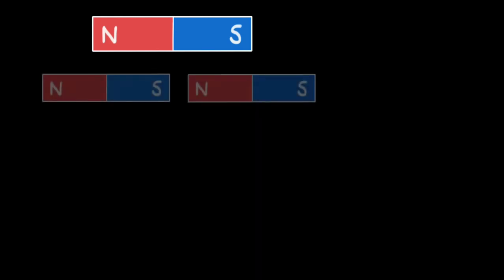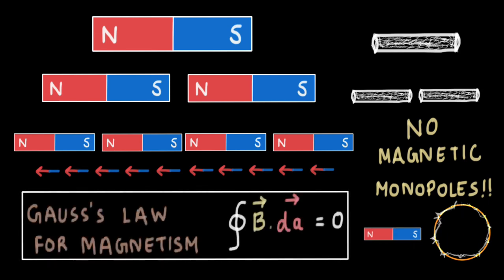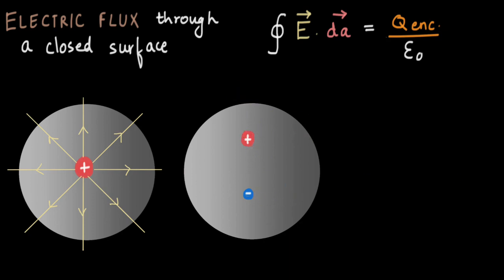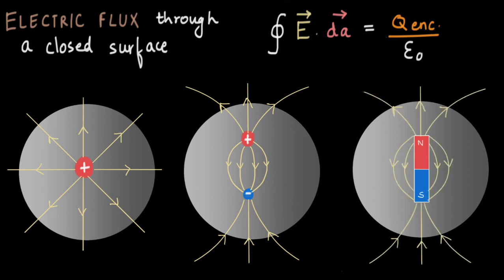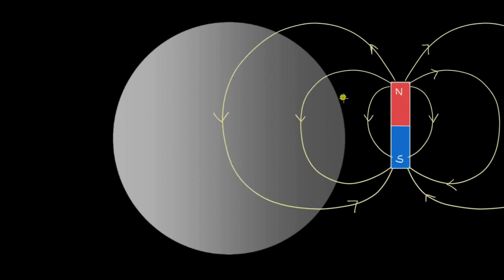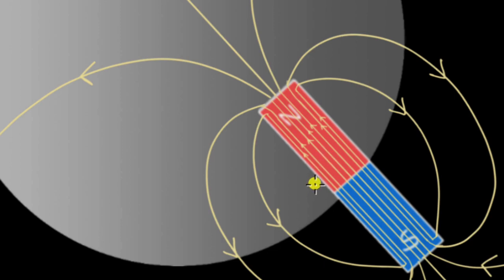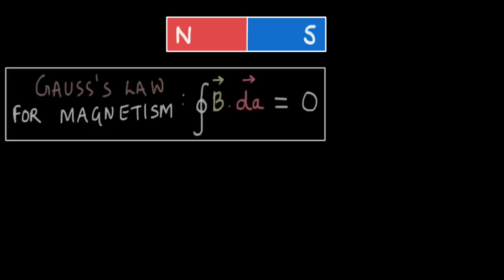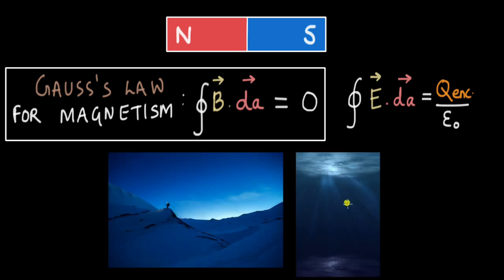Gauss’s Law for Magnetism vs Electrostatics | Clear Explanation in 8 Minutes | Class 12 Physics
🔍 Gauss’s Law for Magnetism vs Gauss’s Law for Electrostatics | Explained Simply!

Confused between Gauss’s Law for Magnetism and Gauss’s Law for Electrostatics? 🤔
In this video, we break down both laws side-by-side with clear concepts, realistic visuals, and intuitive explanations — all in under 8 minutes!

✨ What you’ll learn in this video:
 • What Gauss’s Law for Electrostatics really means
 • Why Gauss’s Law for Magnetism says magnetic monopoles don’t exist
 • Key differences and similarities between the two laws
 • Real-life intuition using electric field lines and magnetic field lines
 • Easy explanations perfect for boards, JEE, NEET & school exams

🧲⚡ Visual learning included:
 • Realistic magnetism and electrostatics illustrations
 • Field line diagrams for better understanding
 • Simple, exam-oriented explanations

📚 Best for:
 • Class 11 & 12 Physics students
 • Competitive exam aspirants (JEE / NEET)
 • Anyone who wants a quick and clear revision

⏱️ Short, crisp & concept-focused — no unnecessary theory!